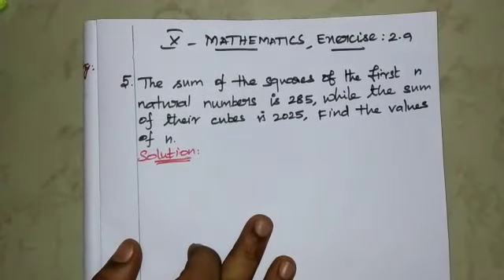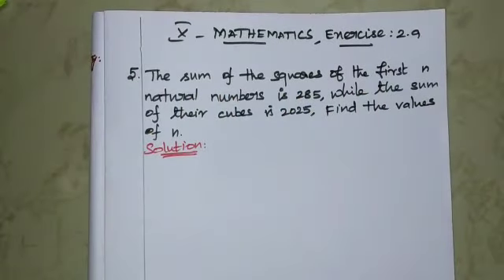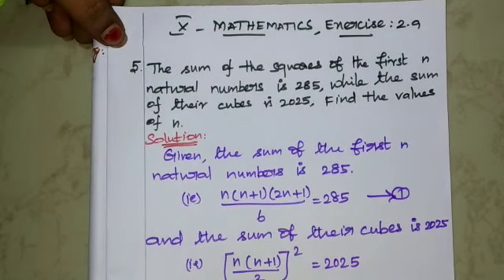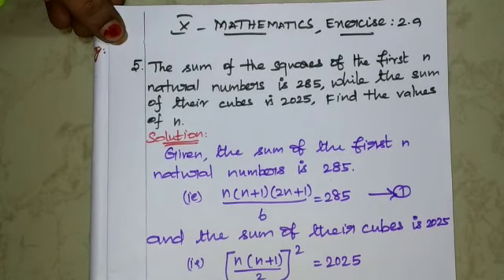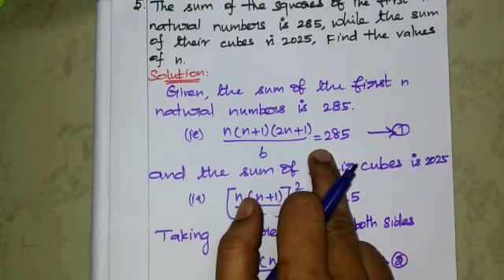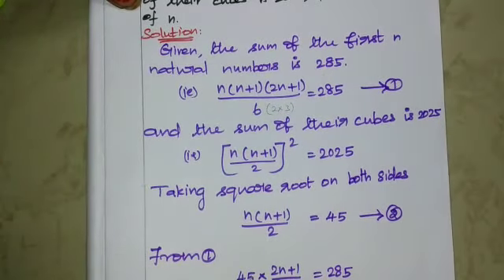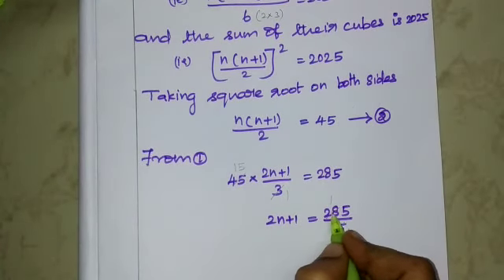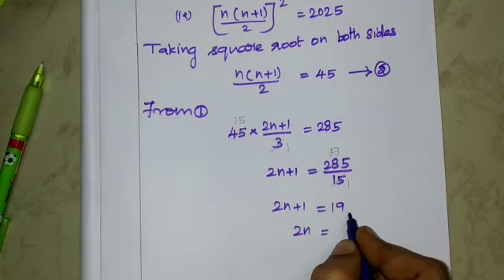10th maths-ex 2.9-5th sum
Video from sugu2912